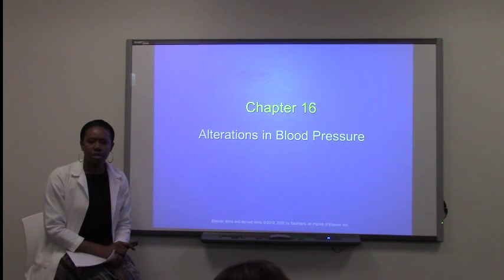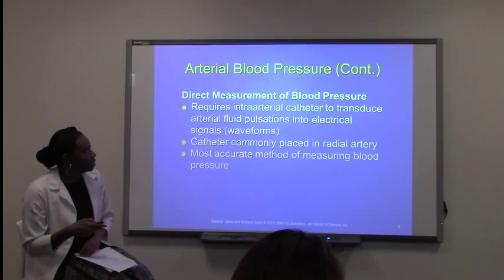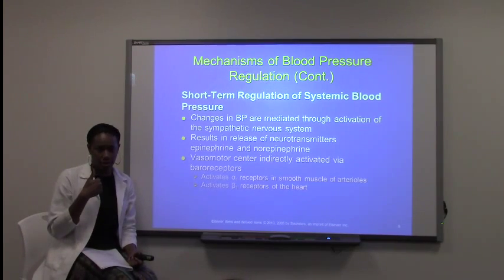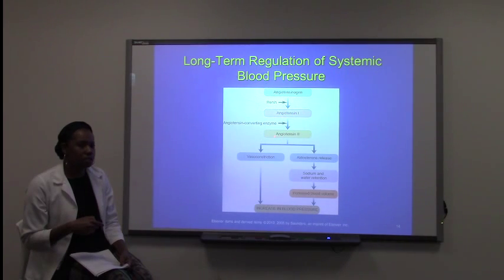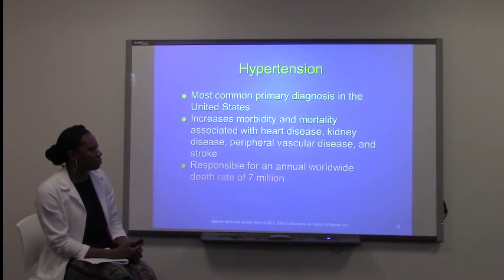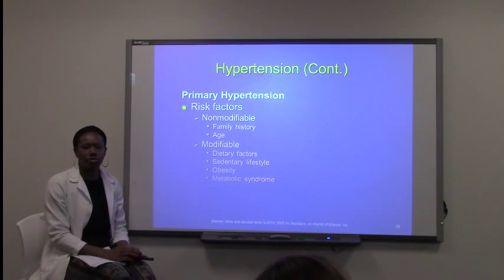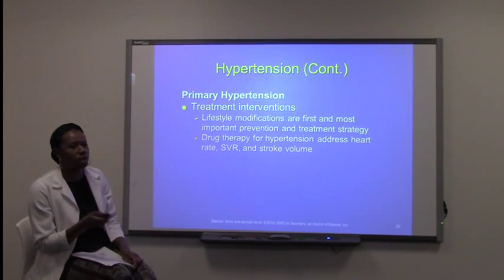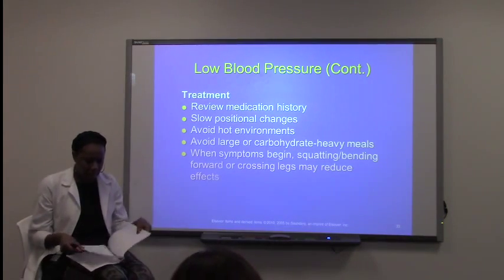Patho 370 Week 3 - Part 6 of 6